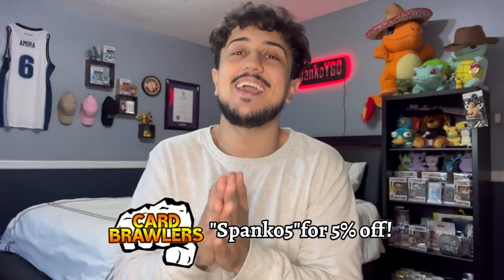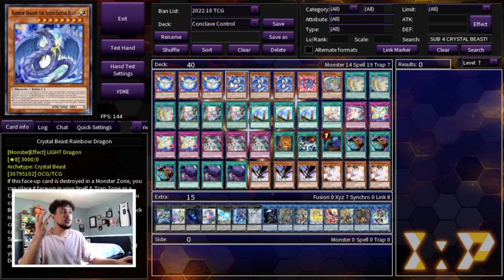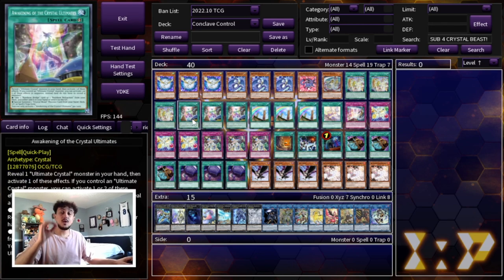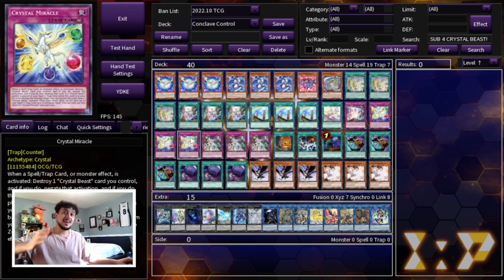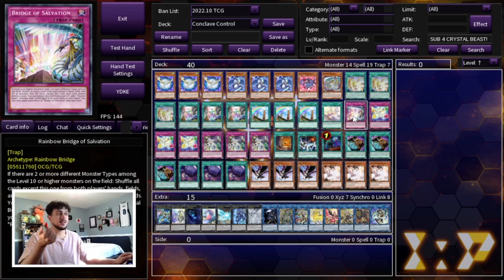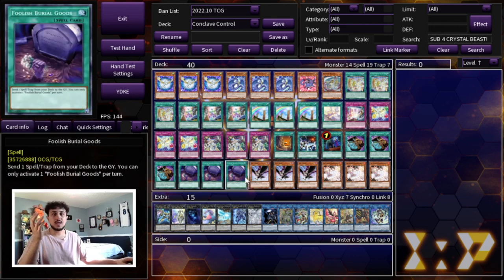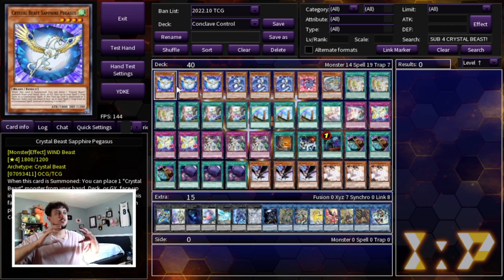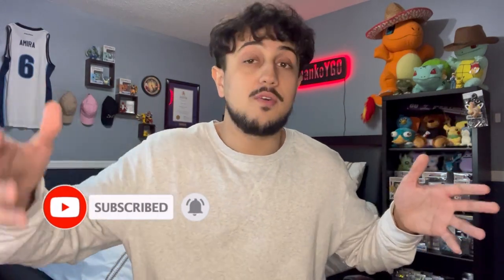CRYSTAL BEAST! Conclave Control Deck Profile! | October 2022